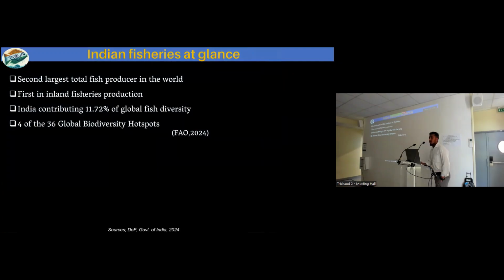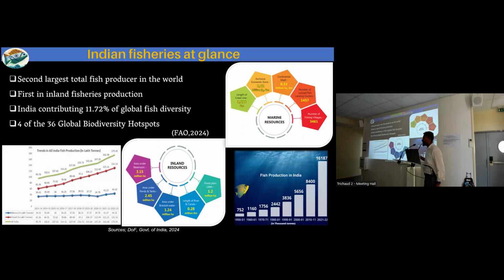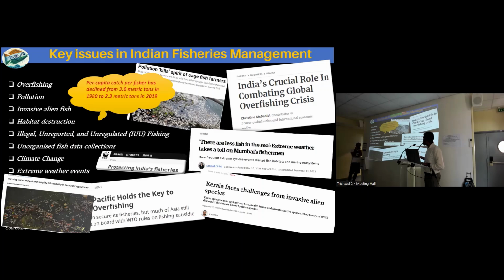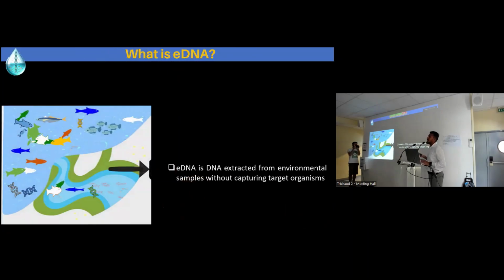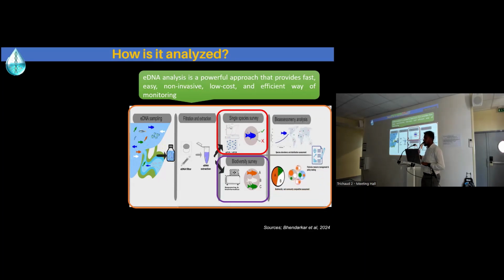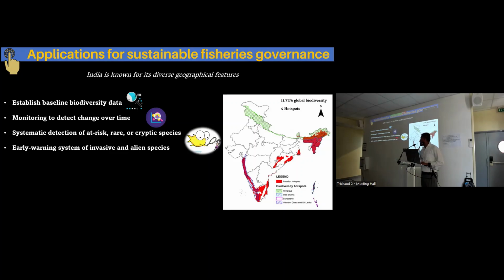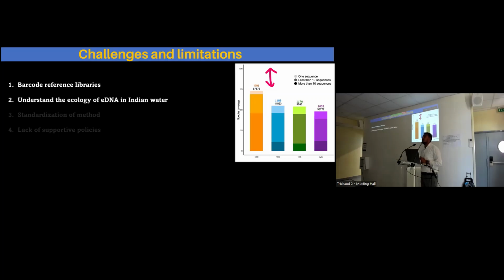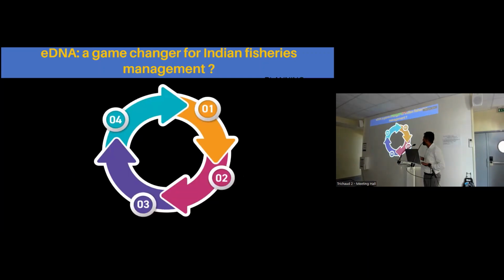How can environmental DNA transform Indian fisheries management? | WAC 2024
Presentation by Mukesh Bhendarkar, AZTI, Spain on "How can environmental DNA transform Indian fisheries management?"